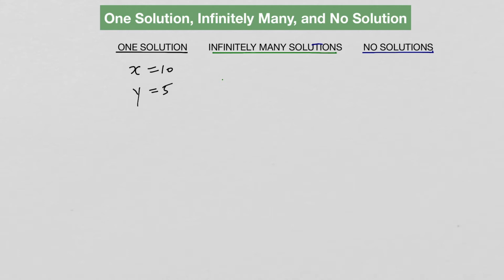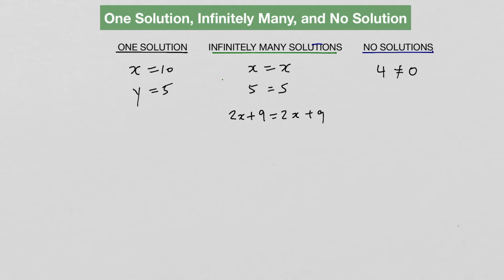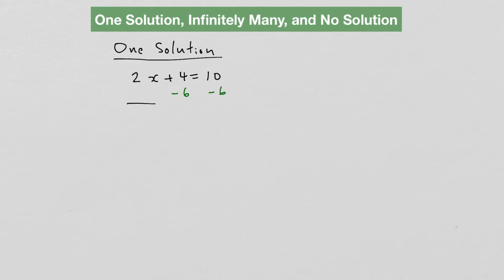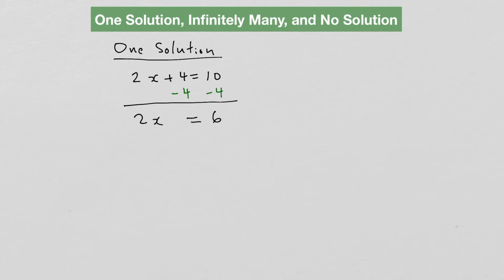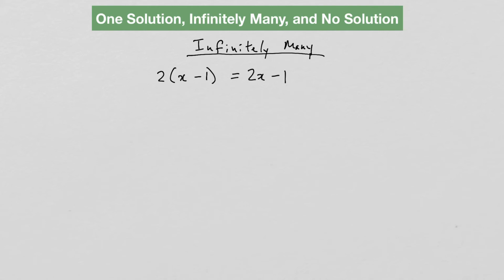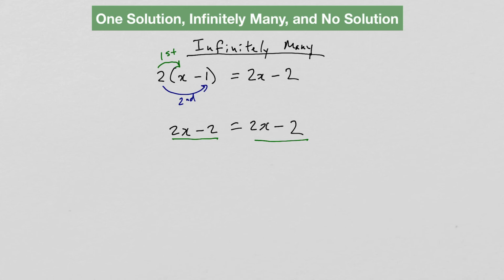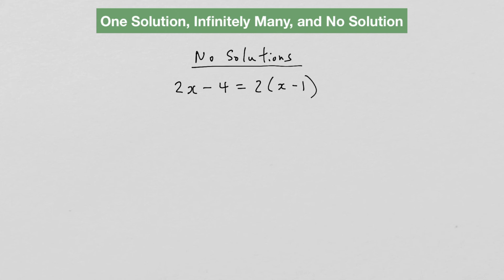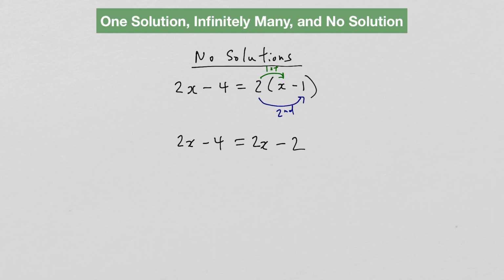One Solution, Infinitely Many Solutions, No Solution